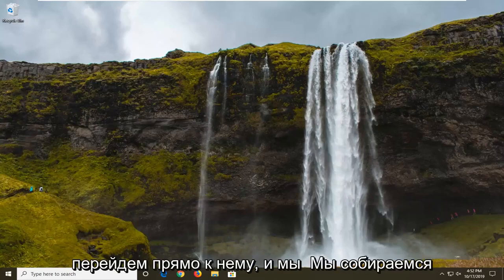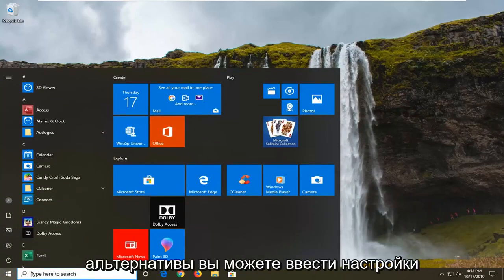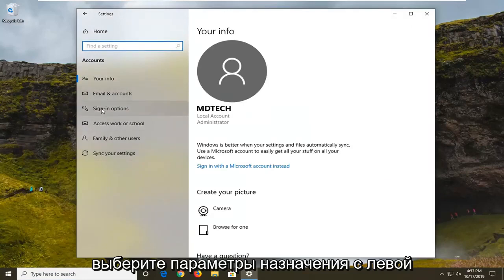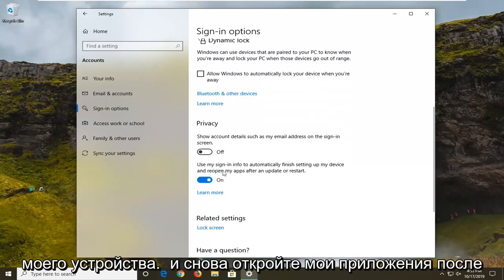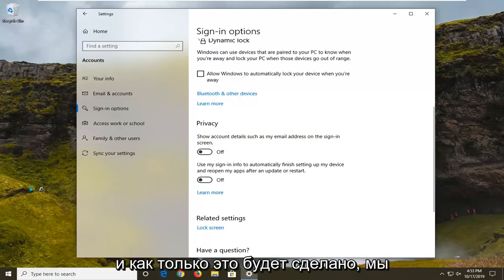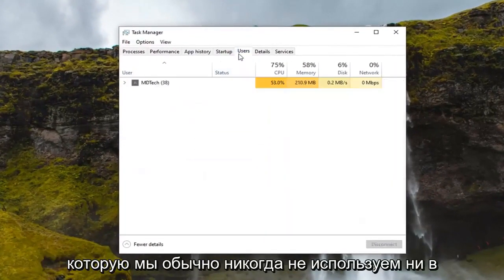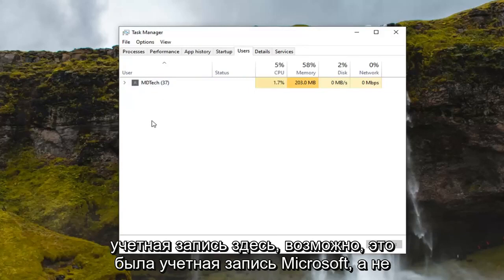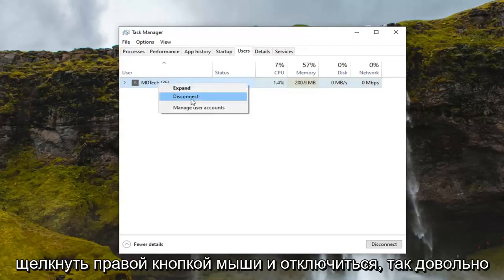Как исправить ошибку «Кто-то еще использует этот компьютер»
Как исправить ошибку «Кто-то еще использует этот компьютер» в Windows 10 [Учебник]

Когда вы просите компьютер остановиться или перезагрузиться, Windows сначала проверяет, есть ли активные сеансы других учетных записей пользователей Windows. Это происходит, если вы заблокируете сеанс Windows и войдете в систему с другой учетной записью пользователя перед выходом из системы.

Поэтому Windows 10 не загружается. Или, может быть, он запускается, но часто вылетает. В любом случае вам нужно решить проблему, прежде чем вы сможете использовать свой ноутбук. Если ваш экран повернут, у нас есть для этого простое решение. Если операционная система загружается медленнее, чем патока, вы также можете использовать настройки питания, чтобы ускорить ее запуск. В противном случае, вот несколько способов восстановить Windows 10.

Несколько пользователей Windows обращались к нам с вопросами после того, как сталкивались с ошибкой «Кто-то еще использует этот компьютер» всякий раз, когда они пытались выключить или перезагрузить свой компьютер. Большинство затронутых пользователей сообщают, что проблема возникает, даже если они пытаются войти в систему с другой учетной записью пользователя. Как оказалось, проблема не только в Windows 10, но и в Windows 8.1.

Что вызывает ошибку «Кто-то еще использует этот компьютер»?
Мы исследовали эту конкретную проблему, просмотрев различные пользовательские отчеты и опробовав различные стратегии исправления, которые другие затронутые пользователи рекомендовали для этой конкретной проблемы. Как оказалось, это конкретное всплывающее окно будет вызываться несколькими различными сценариями. Вот краткий список потенциальных виновников, которые могут быть ответственны за ошибку «Кто-то еще использует этот компьютер»:

Проблема вызвана параметром входа. Как оказалось, эта конкретная проблема в основном возникает из-за изменения в меню «Параметры входа», которое заставляет машину использовать информацию для входа для автоматического завершения настройки устройства. и снова откройте приложения. Если этот сценарий применим, вы можете решить проблему, отключив один параметр в параметре входа.

Предыдущий пользователь все еще подключен. Другая возможность заключается в том, что предыдущий пользователь, который использовал этот компьютер, не завершил процедуру выхода из системы. Это может произойти из-за прерывания работы машины или из-за предпочтений пользователя. Чтобы решить эту проблему в этом случае, вам нужно использовать диспетчер задач, чтобы отключить предыдущего пользователя.

Обновления Windows устанавливаются в фоновом режиме. Если вы видите проблему в Windows 10, скорее всего, ваша ОС ошибочно считает, что подключен другой пользователь, хотя на самом деле WU (компонент Windows) устанавливает одно или несколько обновлений в фоновом режиме. В этом случае вы можете избежать появления сообщения об ошибке, завершив сначала установку обновлений.